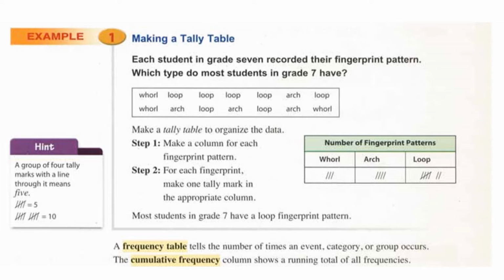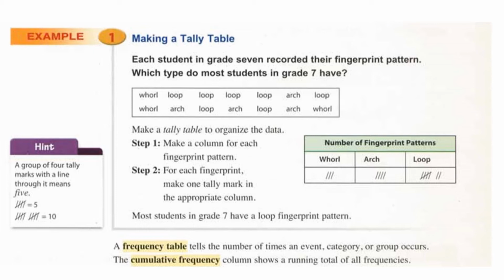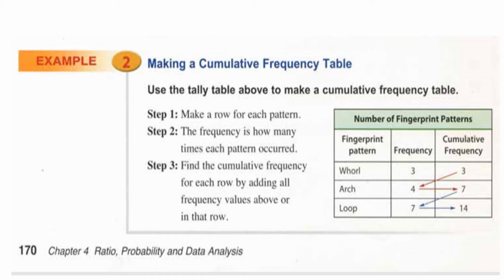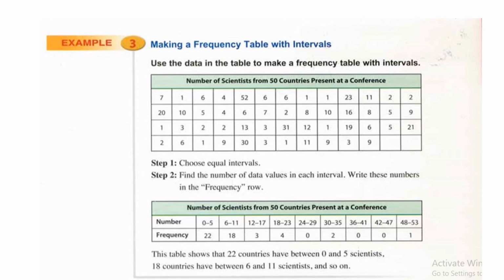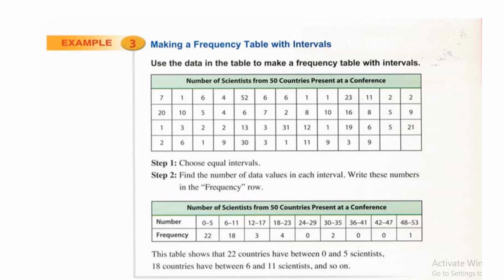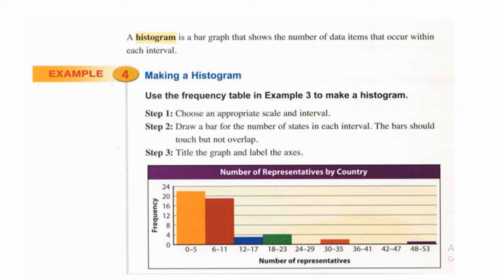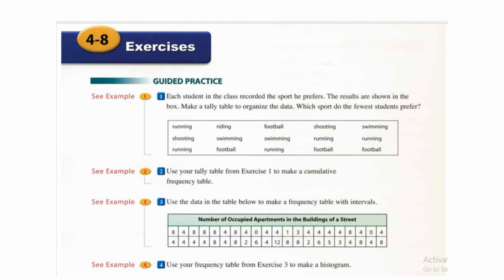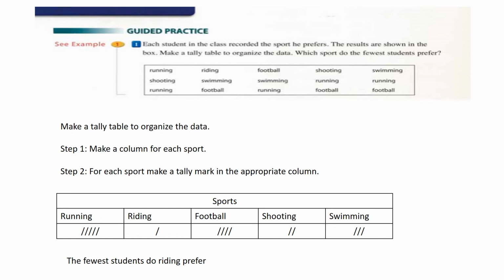Math lesson\Grade:-7\Teacher's: Huseen Ahmad.Topic:- Chapter 4, lesson 8 Data AnalysisSHAHAN SCHOOLS